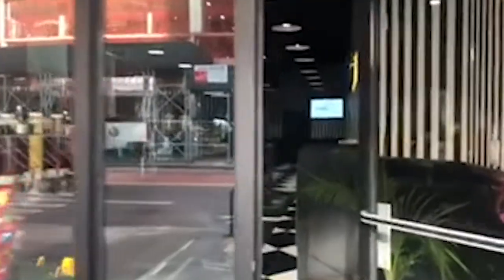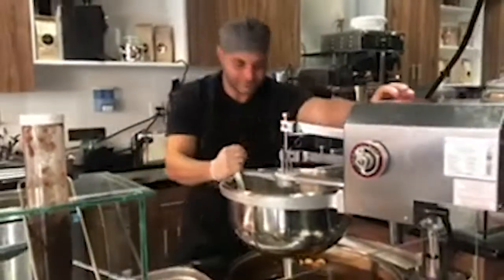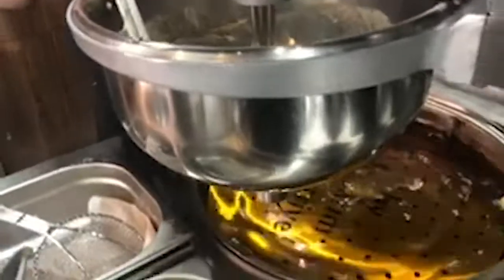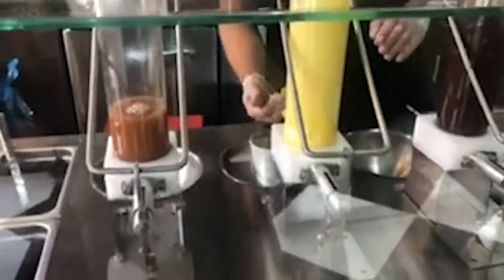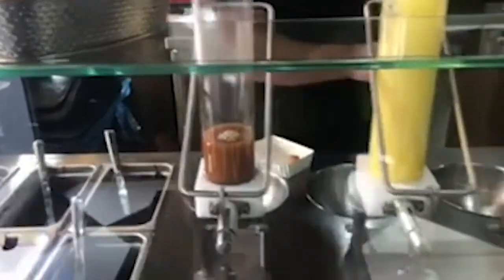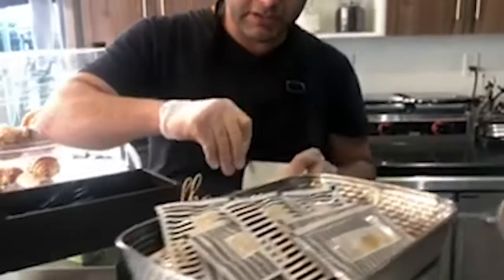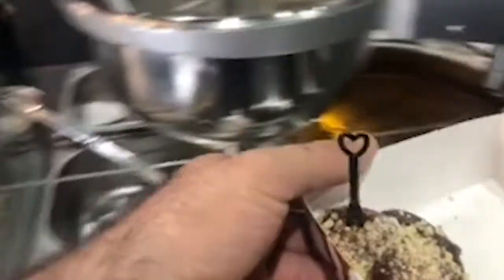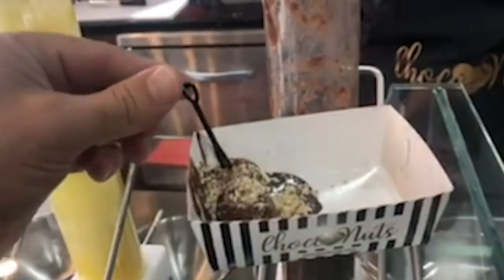ATTORNEY AYHAN OGMEN - CHOCO LOVE NUTS - NEW YORK CITY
ADDRESS: 26 Broadway, 17th Floor, NY, NY 10004, USA